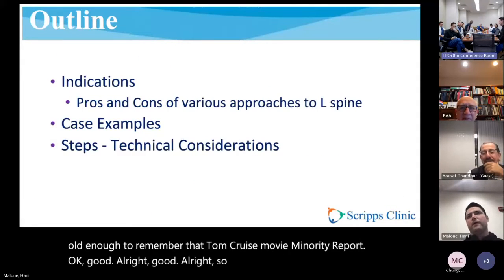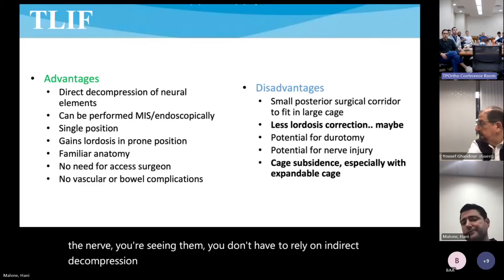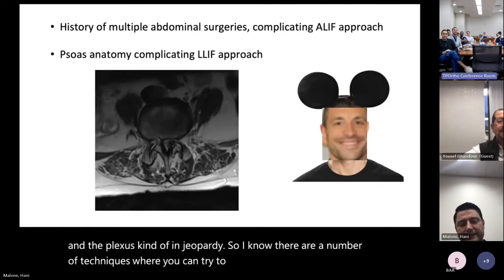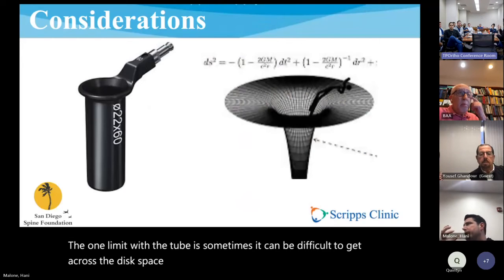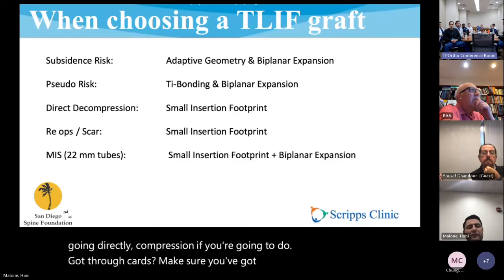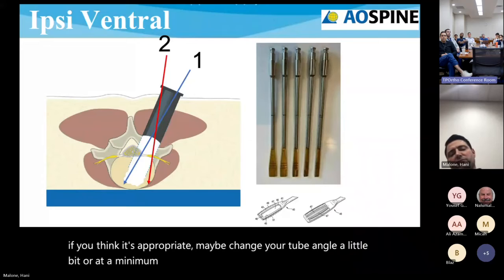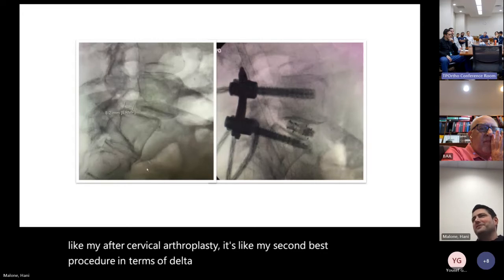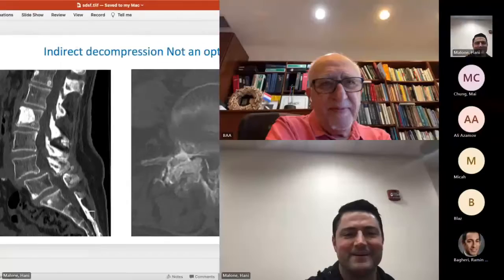MIS TLIF presented by Hani Malone, MD on October 2, 2023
MIS TLIF presented by Hani Malone, MD on October 2, 2023.  Part of the San Diego Spine Foundation Webinar Series.